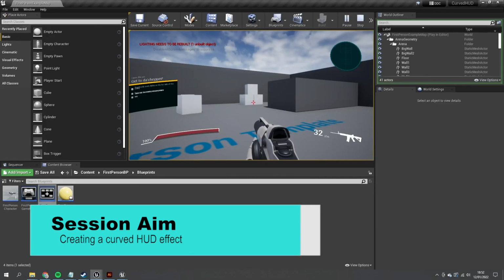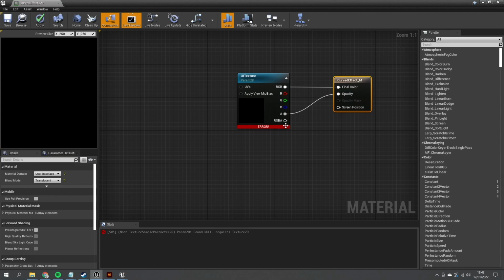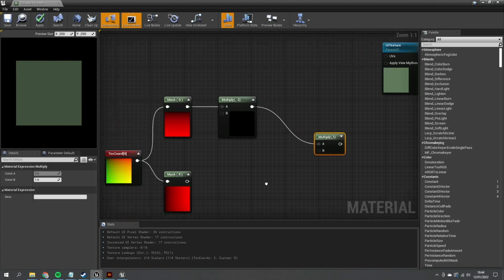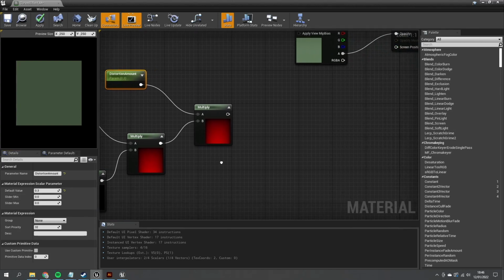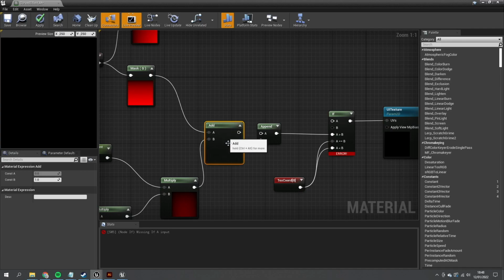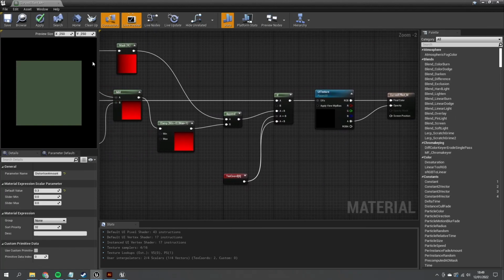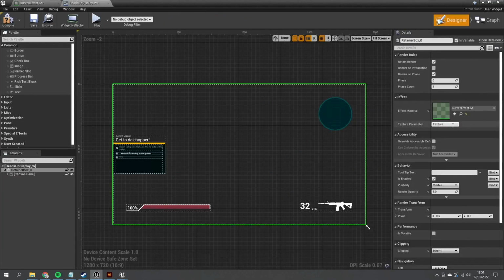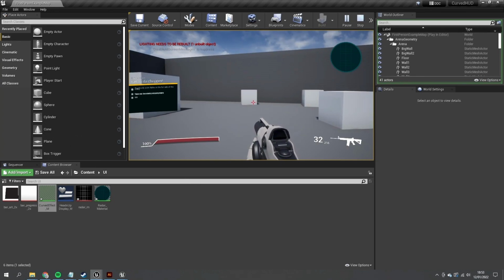Unreal Engine 4 Tutorial - Curved HUD effect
In this voted for video by Patrons and YouTube Members we go through how to use the retainer widget to add a curved heads up display.